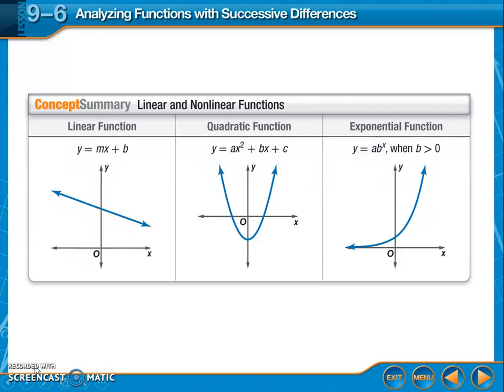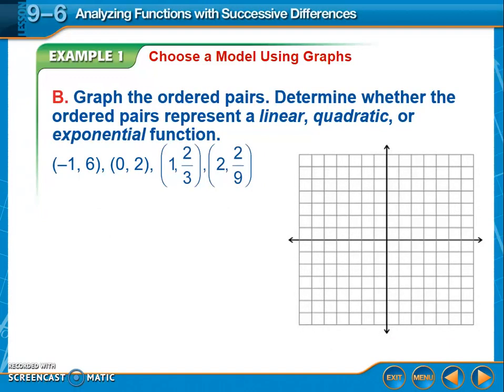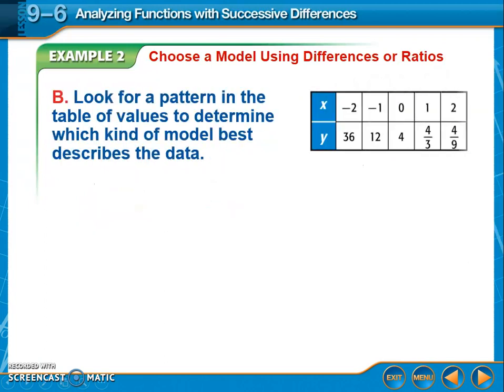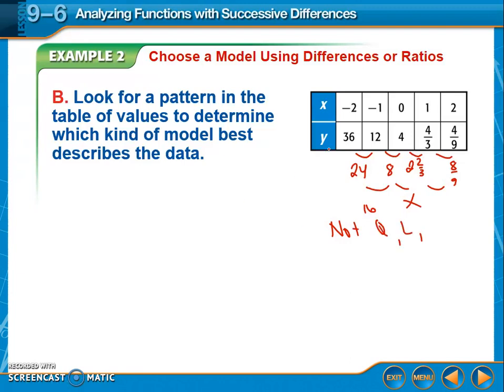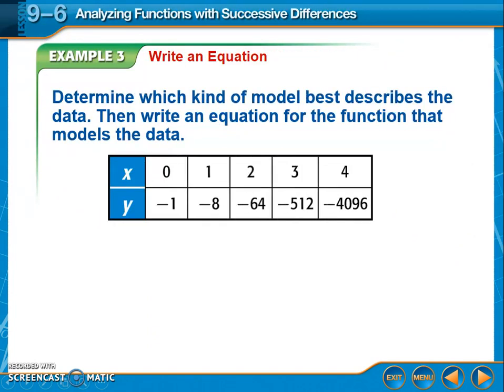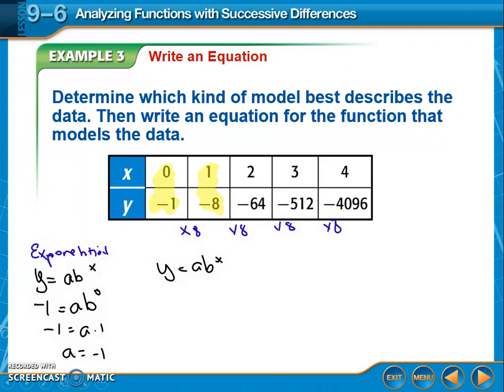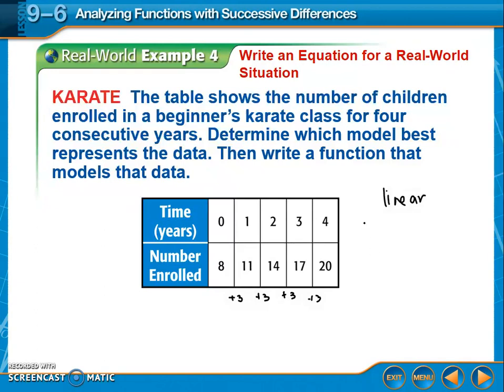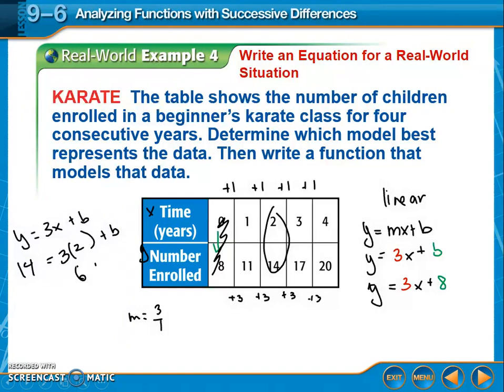9.6 - Analyzing Functions with Successive Differences